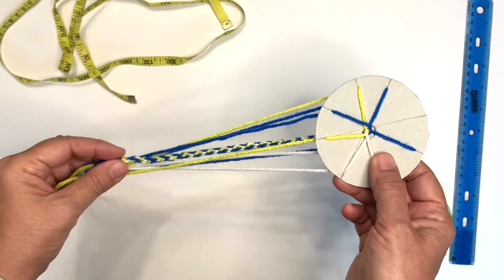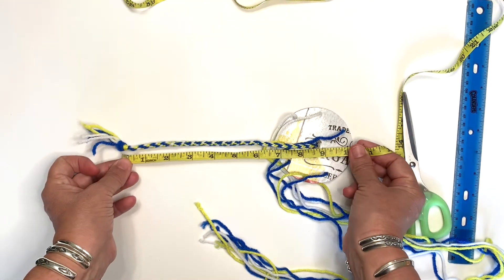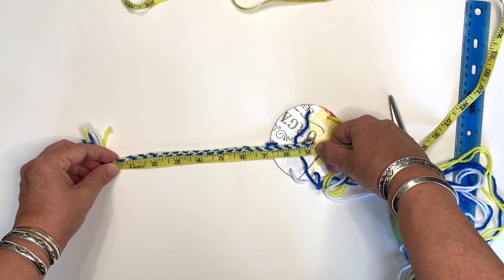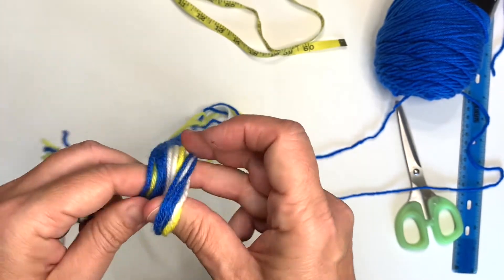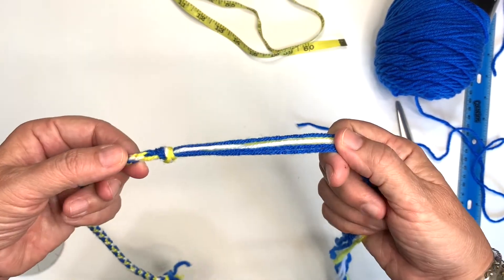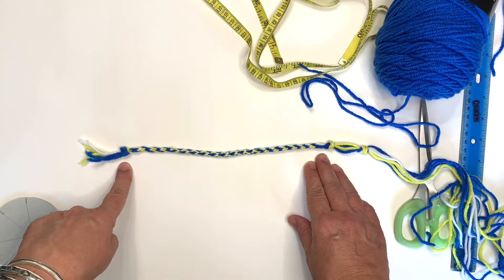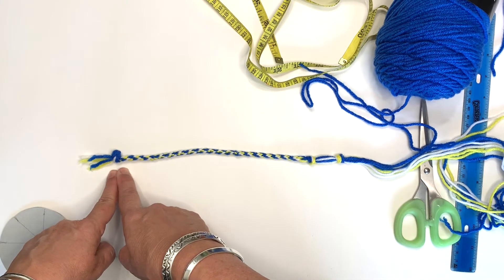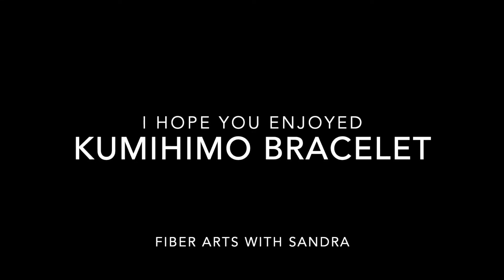How to make a Kumihimo bracelet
Watch how easy it is to make a Kumihimo bracelet for yourself or a friend!
If you want to learn the basics, check out our ‘How to do Kumihimo’ video on
this channel.